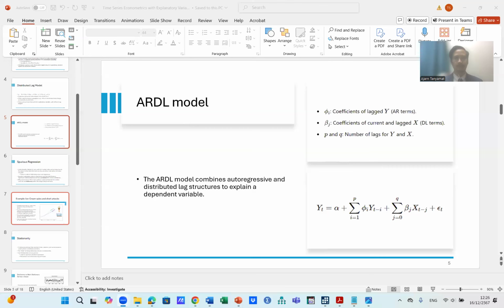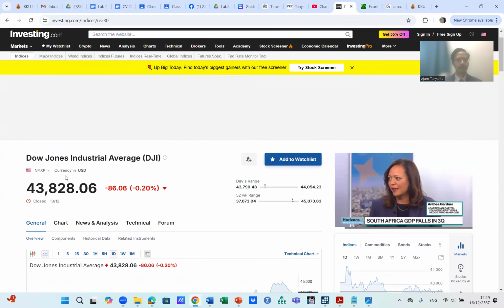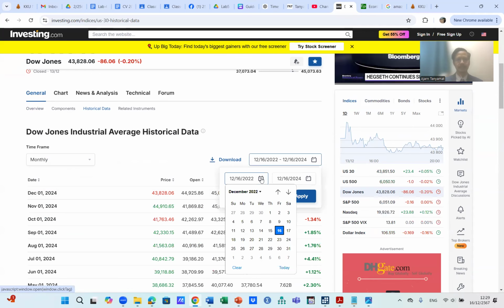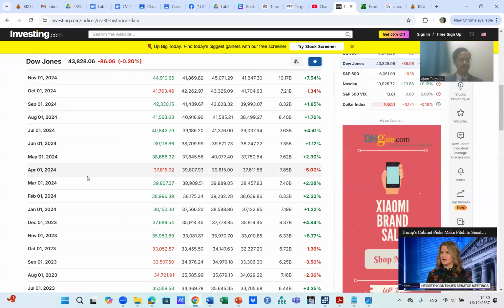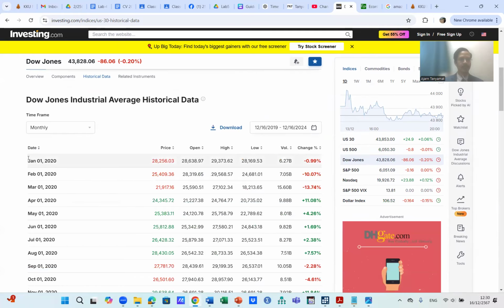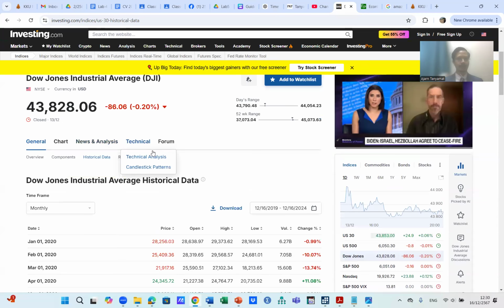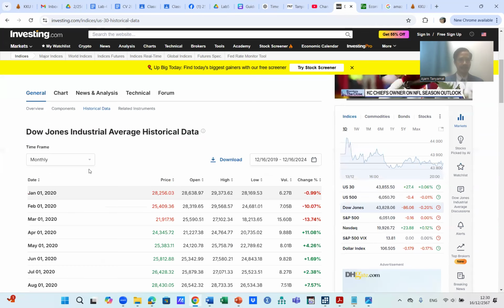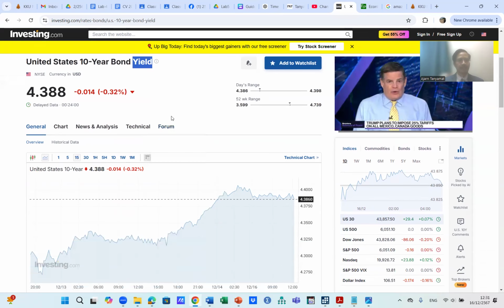lab 5 vid 1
Getting explanatory variables data